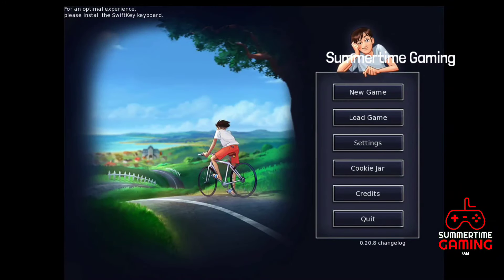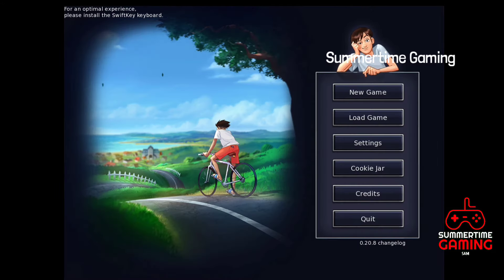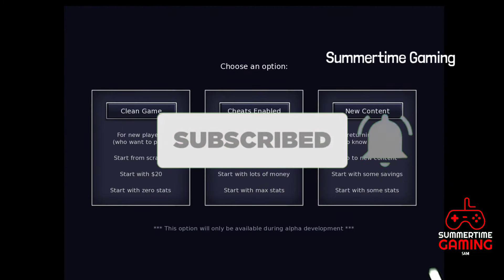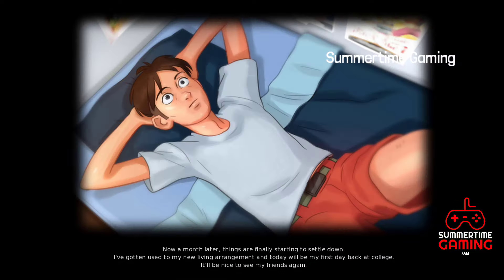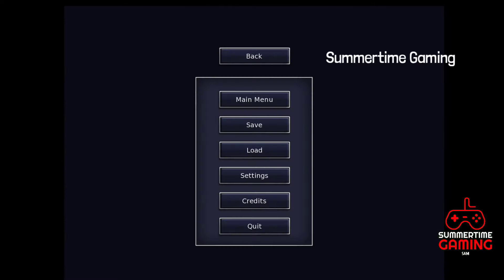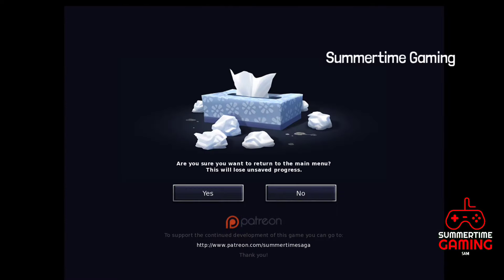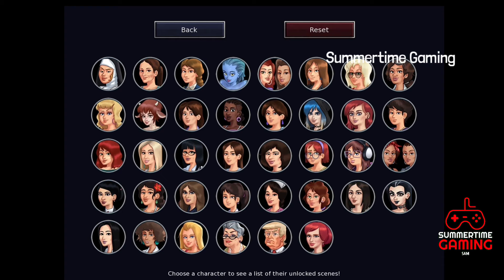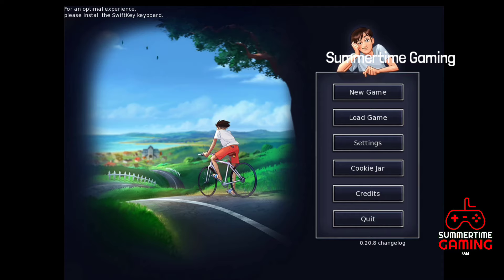UNLOCK ALL COOKIE JAR IN SUMMERTIME SAGA GAME 🔥 SUMMERTIME SAGA SECRET TRICKS 🔥 SUMMERTIME GAMING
hello Guy's today i am going to tell you,
HOW TO UNLOCK ALL COOKIE JAR IN SUMMERTIME SAGA GAME or SUMMERTIME SAGA SECRET TRICKS - SUMMERTIME GAMING
this is only a trick to watch all the cookie jar in summertime saga but always remember a game is enjoyed when it is played.

►About the Game :
The game play is just a video game called Summertime Saga is an adult orientated high quality dating sim game, currently in development.